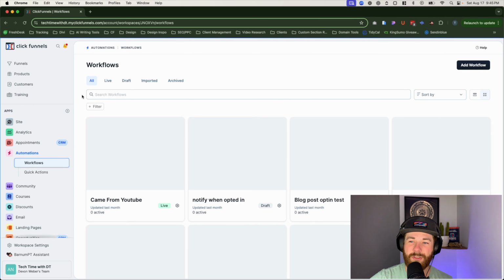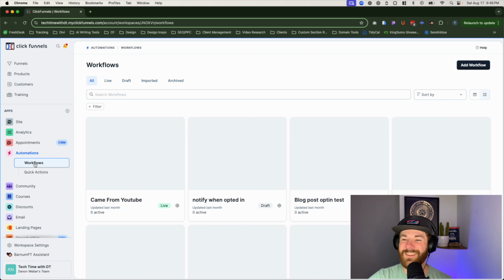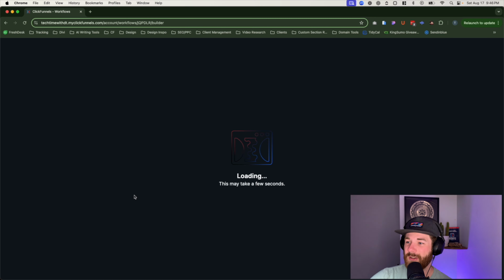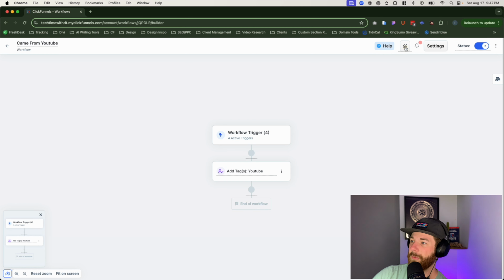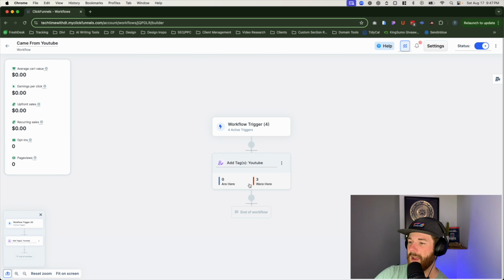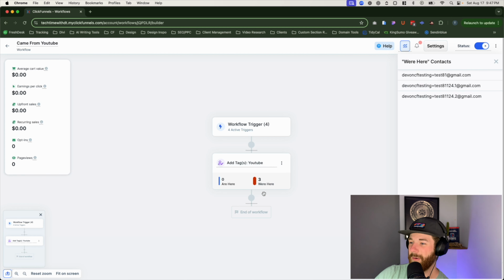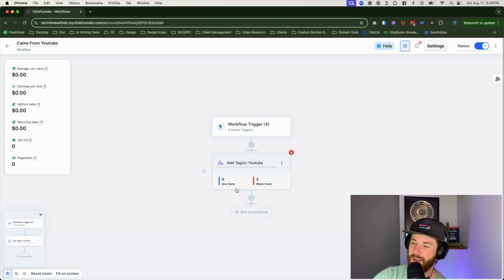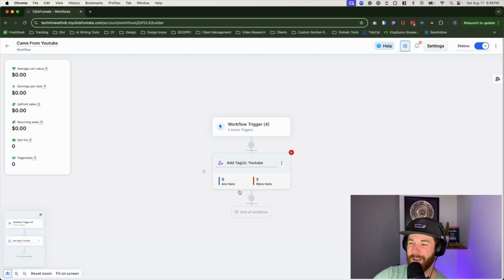How to Track User Progress in a ClickFunnels 2.0 Workflow | Workflow Insights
Wondering how to monitor where users are in your ClickFunnels 2.0 workflows? In this video, Tyson from Repair My Funnel shows you how to easily track user progress within your workflows. This new feature allows you to see exactly which step users are on, giving you better insights into your automation’s performance. Here’s what you’ll learn:

 • Navigating to the Automations Section in ClickFunnels 2.0
 • Accessing and Viewing Workflow Progress
 • Activating the Workflow Stats View
 • Identifying Where Users Are Within Your Workflow
 • Using Workflow Insights to Optimize Your Funnels

By the end of this video, you’ll know how to track user progress in your workflows, helping you refine your automations for better results.

Need more personalized help with ClickFunnels? Join our Gate Crashers Call for free, where our experts provide live assistance and help you with your funnels on the spot.

⏰ Timestamps:

 • 00:00 - Introduction to Tracking User Progress in Workflows
 • 00:22 - Navigating to the Automations Section in ClickFunnels 2.0
 • 00:46 - Accessing the Workflow You Want to Monitor
 • 01:12 - Activating the Workflow Stats View
 • 01:37 - Viewing User Progress and Email Activity
 • 01:58 - Conclusion and Next Steps